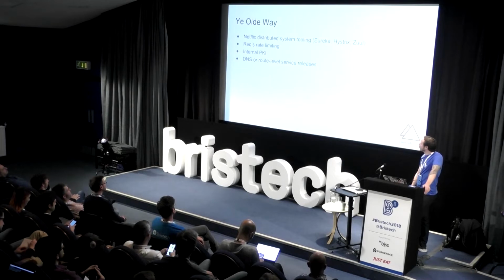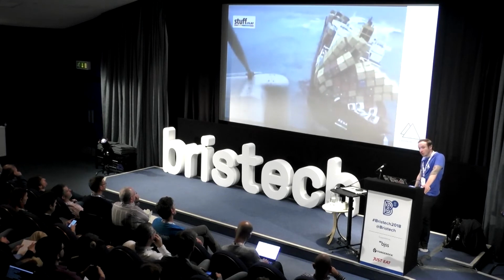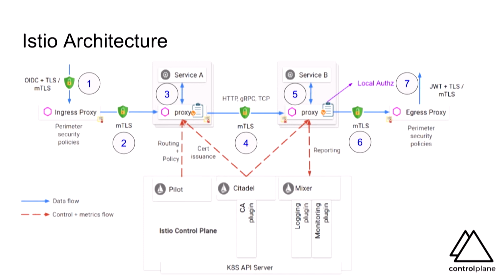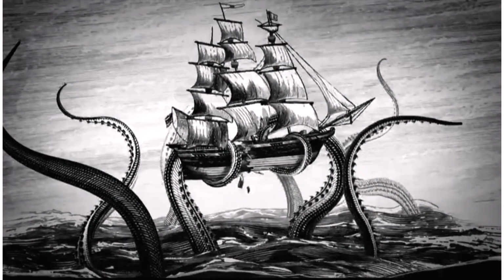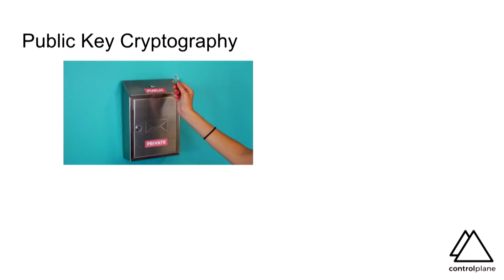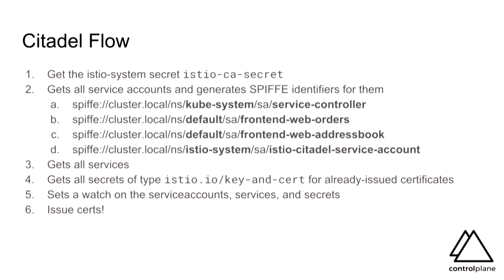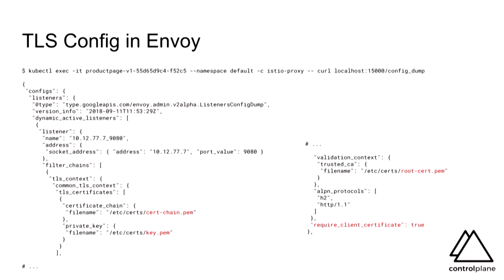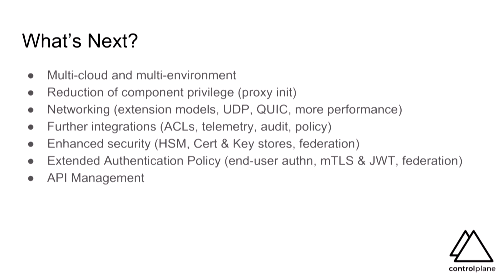Andrew Martin - Service Mesh Network Security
Microservice security is too hard. We must issue and rotate TLS certificates, deploy identity providers, and embed auth logic in applications. These all require secure development, test, and maintenance effort. Istio (a Google, IBM, and Lyft project) offers a new way: by providing a service mesh and a unified identity for each request, it offers all these things with zero application changes.

In this talk we detail:
- What a service mesh is, and why Istio could revolutionise microservices
- Increasing application security and availability using network RBAC and circuit breakers
- Why all applications should use encryption by default
- “Free” mutual TLS between all services and rotate certs every hour
- Preventing token replay attacks that plague JWT
- Securely delegating requests between microservices